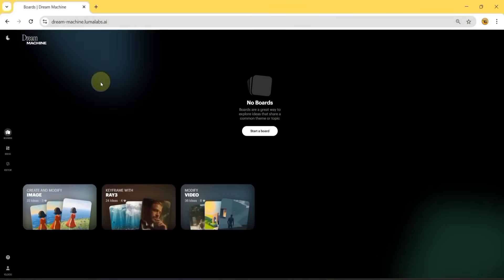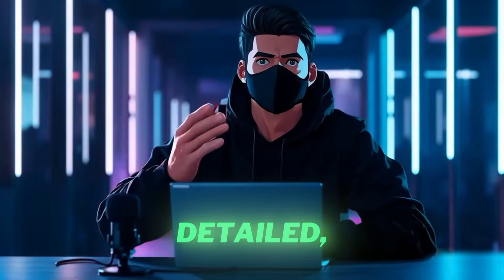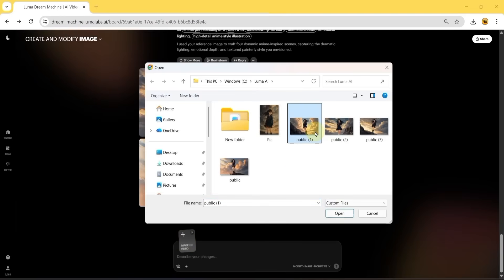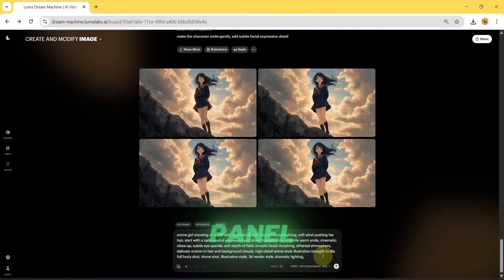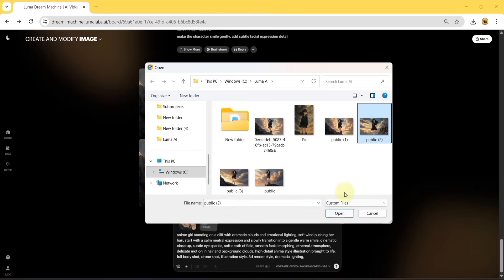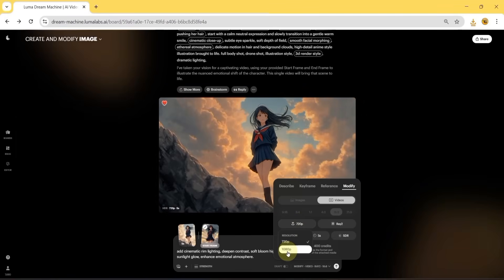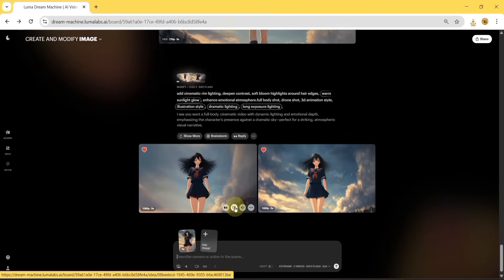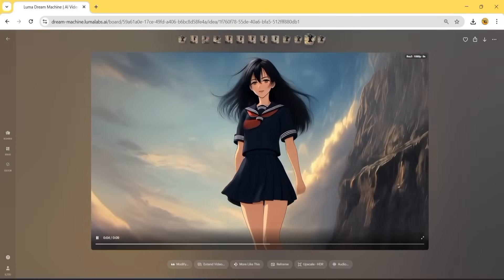Ray3 AI Video Animation Tutorial — Advanced Motion, Keyframes & Cinematic Workflow in Luma AI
Learn how to create stunning cinematic AI videos with the Ray3 model in Luma AI. In this full step-by-step tutorial, I’ll show you how to use advanced keyframes, smooth motion controls, image generation, and high-quality rendering to produce professional AI animations. Whether you’re a filmmaker, editor, or AI creator, this workflow will help you unlock the true power of Ray3 for storytelling and scene animation.
We’ll start inside the Boards section, build our visual foundation, generate images, modify them, and then bring everything to life using Ray3’s advanced animation engine. By the end of this video, you’ll know exactly how to create cinematic shots, HDR outputs, smooth transitions, and extended scenes inside Luma AI.
What You’ll Learn:
• How to generate and refine images inside Boards
• How to use Modify tools for expressions, lighting, and style
• How to set up Ray3 keyframes for smooth, realistic motion
• How to apply camera angles, lighting tags, and cinematic styles
• How to render HDR and EXR videos with advanced quality settings
• How to modify and extend Ray3 videos for longer animations